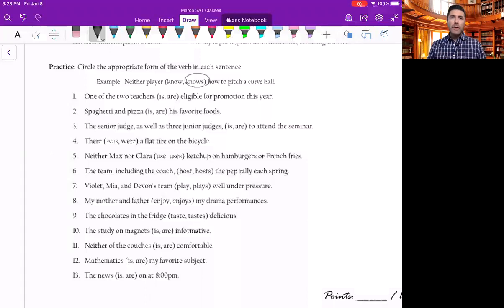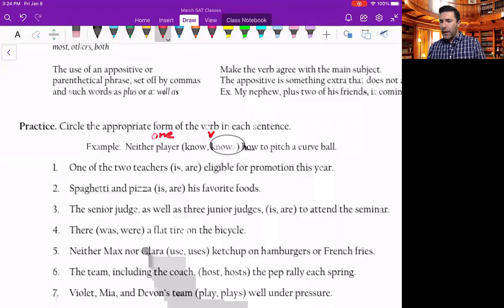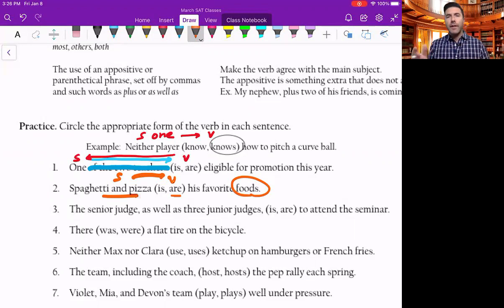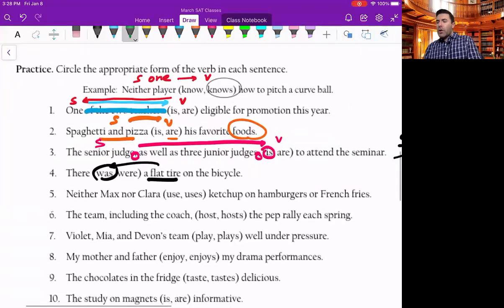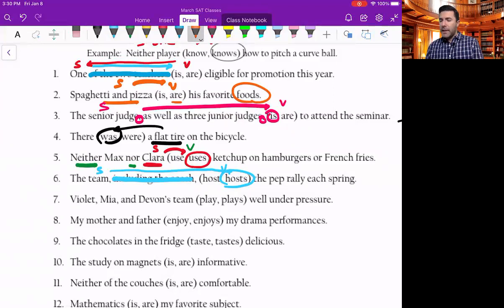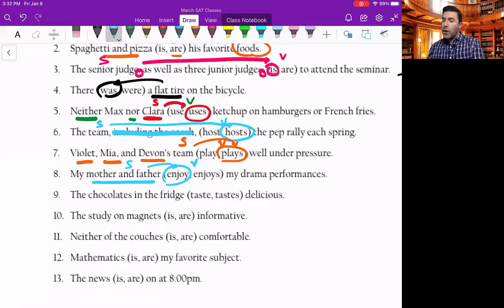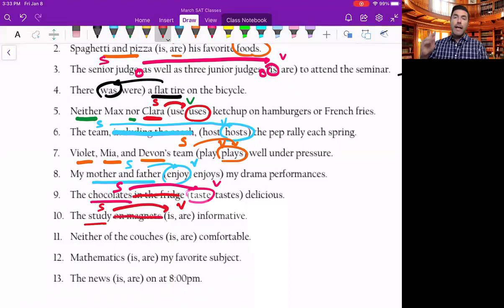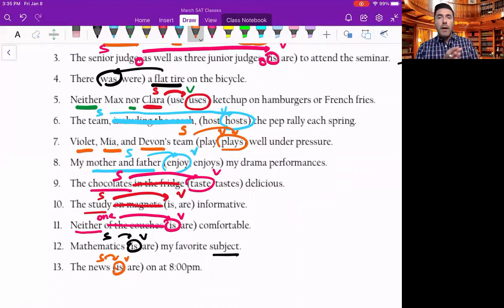Subject-Verb Agreement - 13 Questions with Instruction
Subject-verb agreement is very simple, as long as you understand the proper "order of operations."

Here, Laurence walks you through 13 examples of subject-verb agreement.